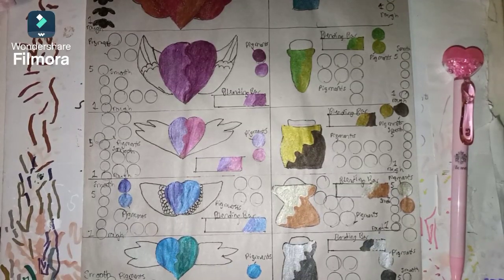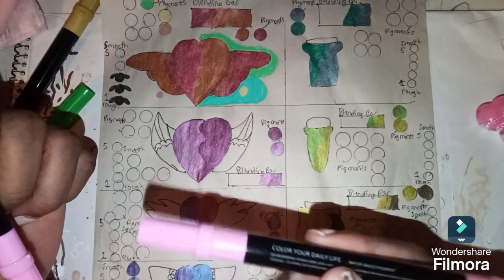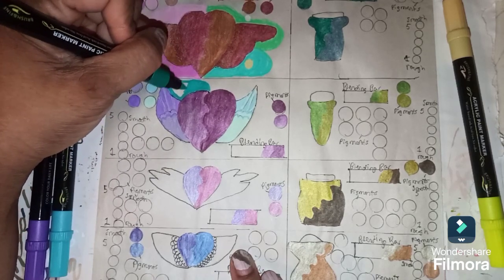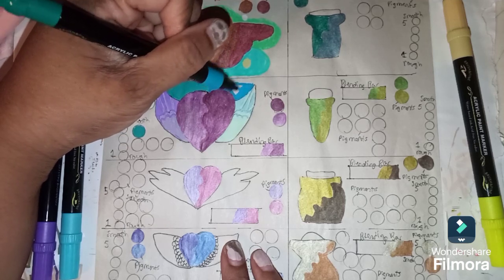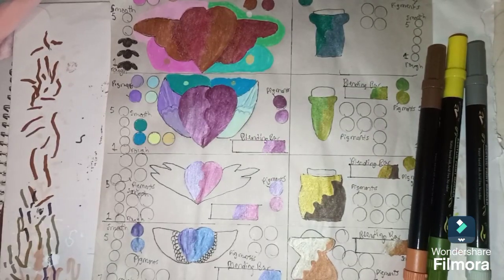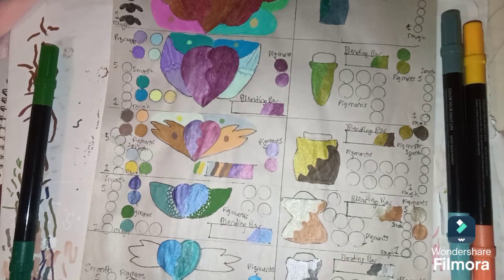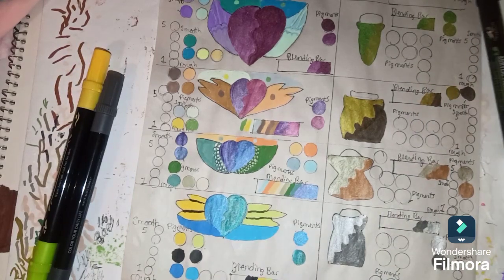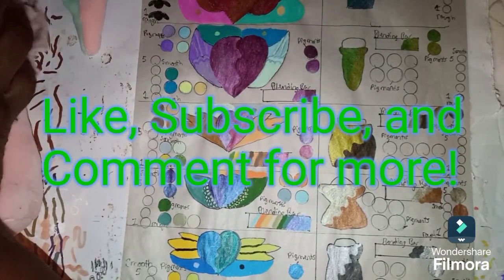Part 3: Amamao Acrylic on Winged Heart DIY Swatching Sheet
Long video, had to half swatching and trial.

Limited-time deal: Amamao 100 Colors Acrylic Paint Markers Pens Set,50 Pack Dual Tip Acrylic Paint Markers with Brush Tip and Fine Tip for Rock Painting Fabric Plastic Wood Canvas Stone Glass Paper DIY Craft Supplies

Ohuhu Colored Fineliner Drawing Pens: 18 Packs Fineliner Pens 11 Colored Pens & 7 Assorted Point Sizes Black Micro Pens Waterproof for Drawing Sketching Anime Manga Artists Beginners - Hana Highway